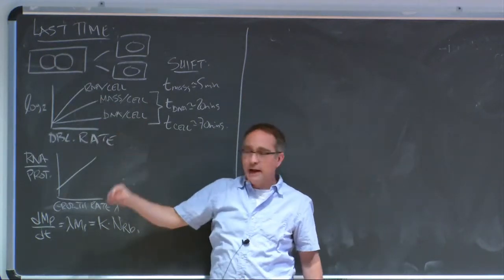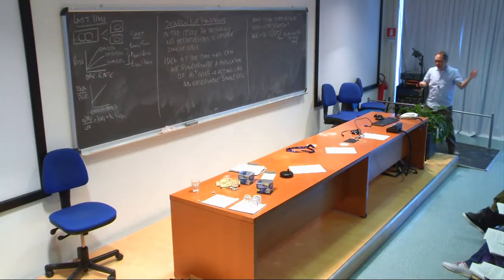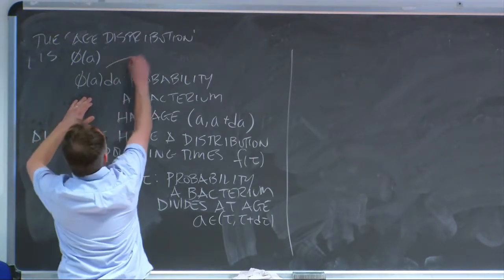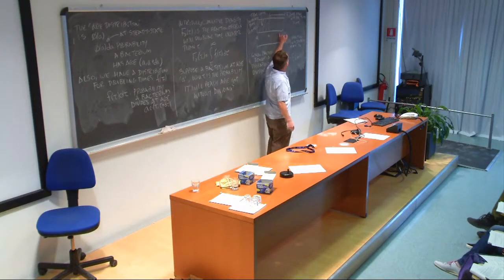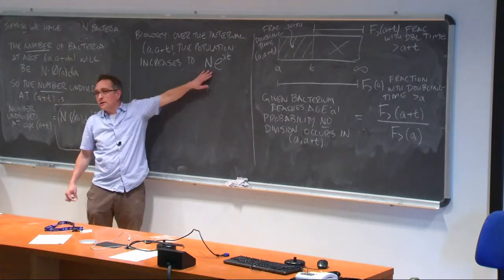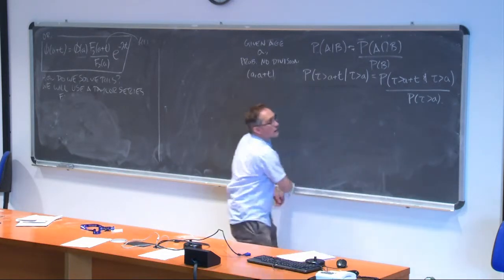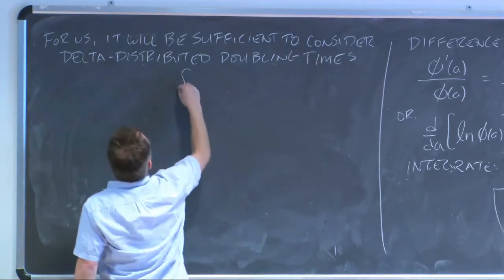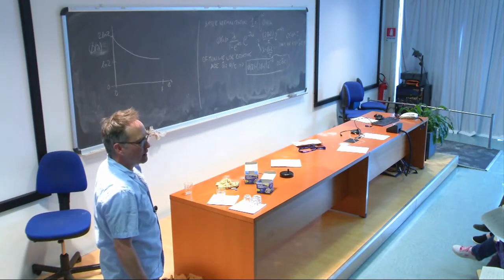Quantitative Bacterial Physiology - Lecture 3